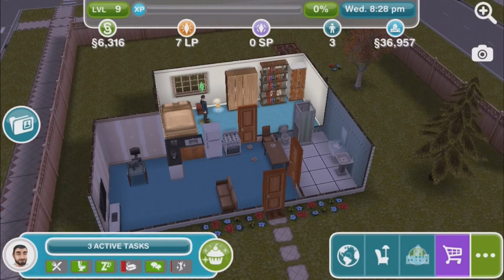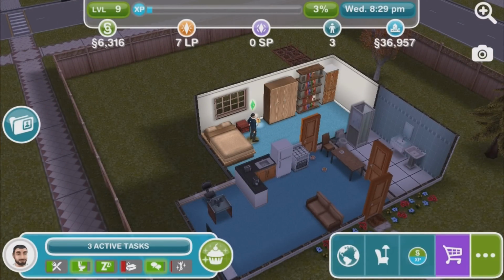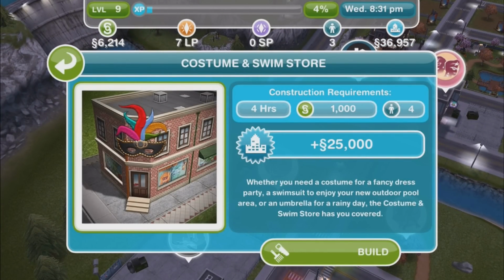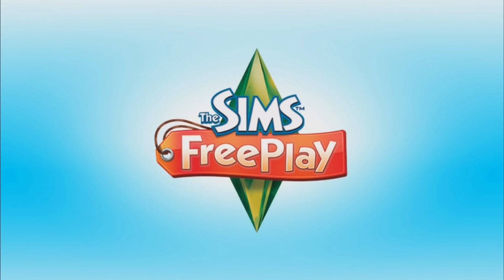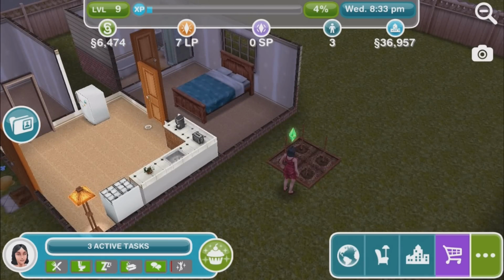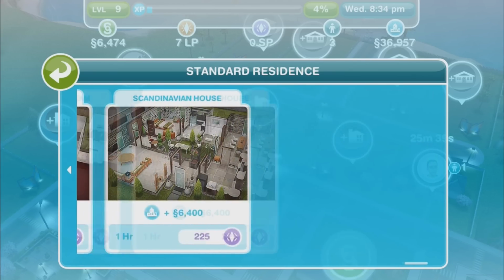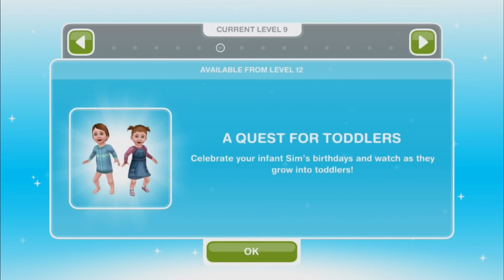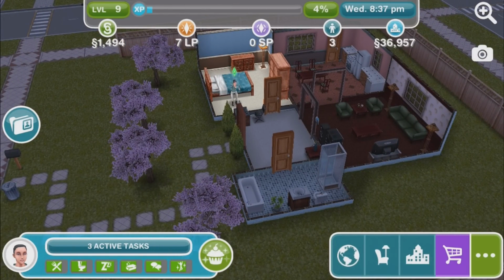The Sims FreePlay Let's Play Part 5 - Dating Sims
The Sims FreePlay episode will have the current weekly task! Love is in the air!

GameCentre: ArsenalRobert

LET THE FREEPLAY BEGIN! CREATE UP TO 32 CUSTOMIZED SIMS FROM HEAD TO TOE, AND…
• Design dream homes complete with swimming pools and multiple stories
• Live out your perfect Sims story at every stage of life from Babies to Seniors
• Get to know your Sims and give them unique personalities for them to live out their Life Dreams
• Visit your real friends’ Sim Towns! Complete goals, form new relationships and compare your friends’ interior design skills against yours!
• Care for pets, grow gardens, even bake a cake
• Give your Sims careers and earn Simoleons to improve their situations
• Complete goals for Lifestyle Points, then spend them on hip items
• Live with your Sims in real-time
…and most of all, play for FREE!
MORE SIM-ULATING POSSIBILITIES
Will your Sims be friends – or enemies? Form relationships with a slap, a high-five (or some Woohoo!). Make your town bustle with pet stores, car dealerships, supermarkets and even a beach! Expand your city as you get more Sims.
Be free, Sims! Be free! The opportunities are limitless!
NOTES:
for assistance or inquiries.
EA may retire online features and services after 30 days’ notice posted
Important Consumer Information:
This app: requires a persistent Internet connection (network fees may apply); requires acceptance of EA’s Privacy & Cookie Policy, TOS and EULA includes in-game advertising; collects data through third party analytics technology (see Privacy & Cookie Policy for details); contains direct links to the Internet and social networking sites intended for an audience over 13.